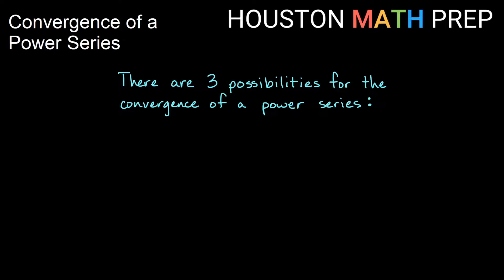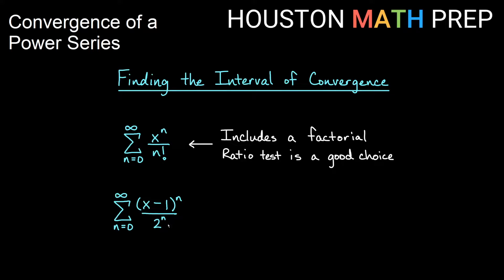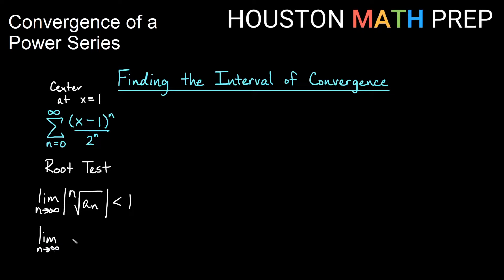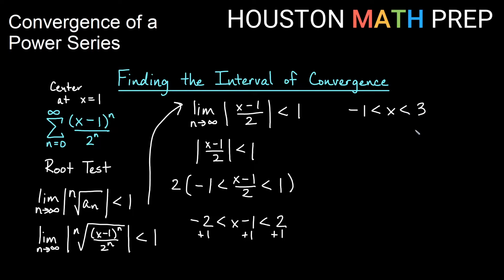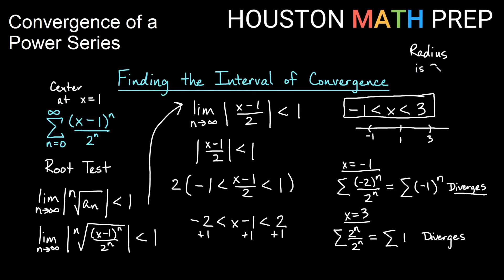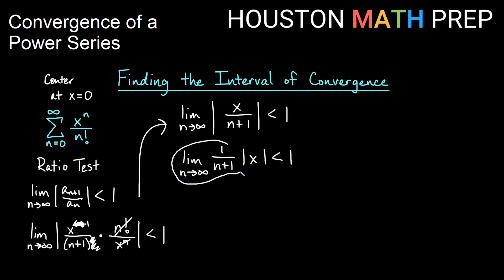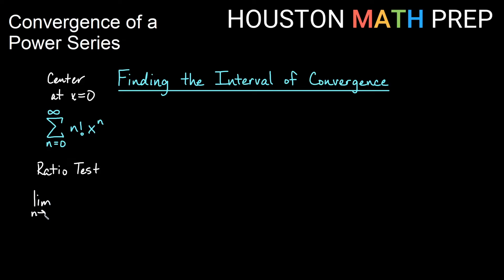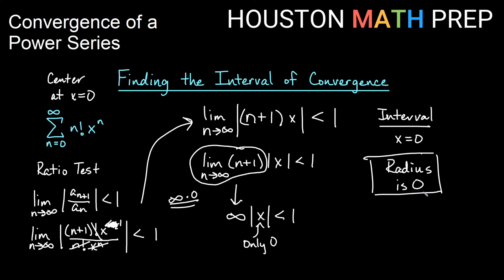Convergence of Power Series (Interval/Radius of Convergence)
Calculus 2 video on power series convergence that explains interval of convergence and radius of convergence for power series.  We show the three possibilities for the interval of convergence for a power series, and we also work examples where we find the interval of convergence and radius of convergence for a power series.
0:00  3 possibilities for power series convergence
2:13  Tests for interval of convergence
4:05  Example 1 (Using root test)
10:06  Example 2 (Using ratio test)
13:50  Example 3 (Using ratio test)